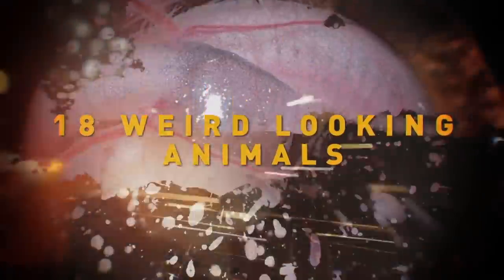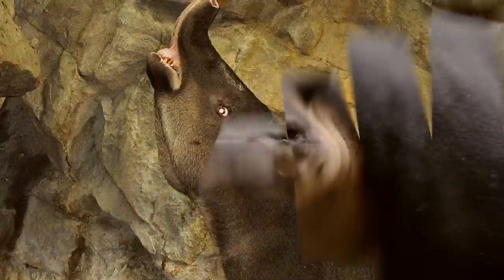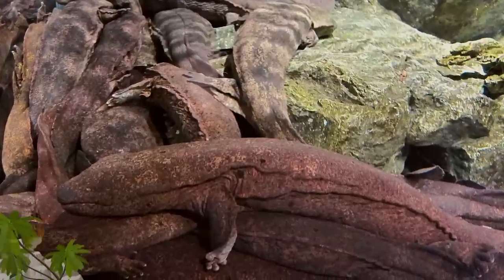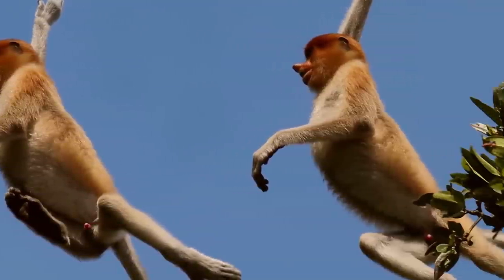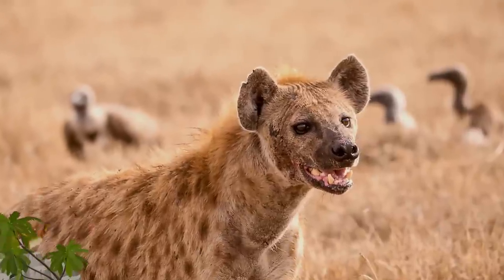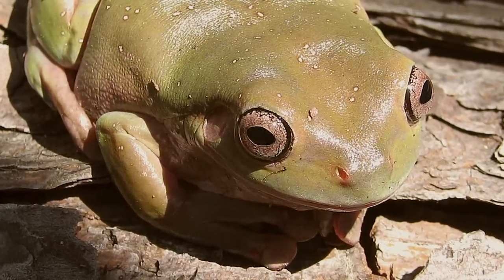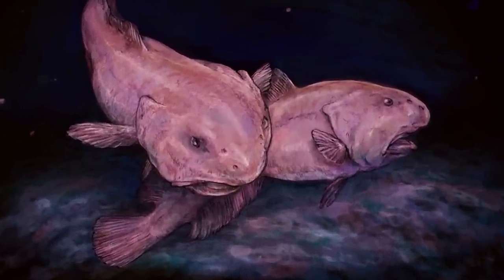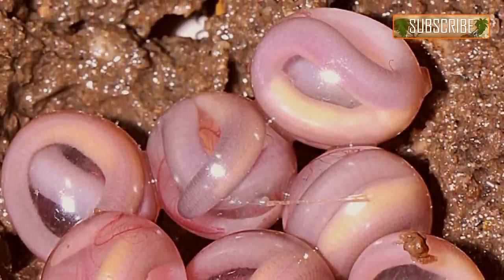18 WEIRD looking animals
From the famous Blob fish, to the newly discovered amphibian species in India, these are 18 WEIRD looking animals.